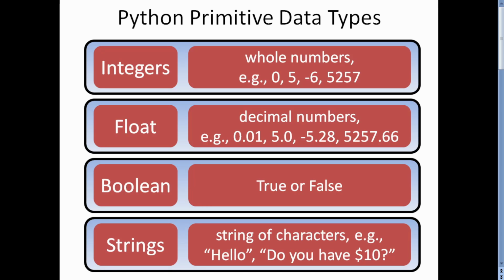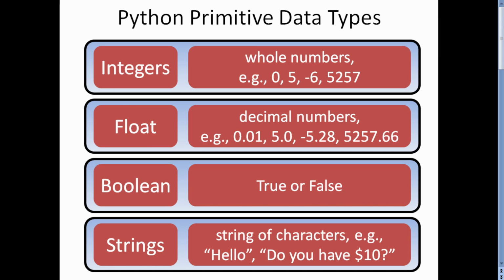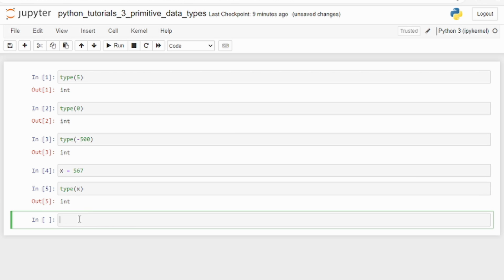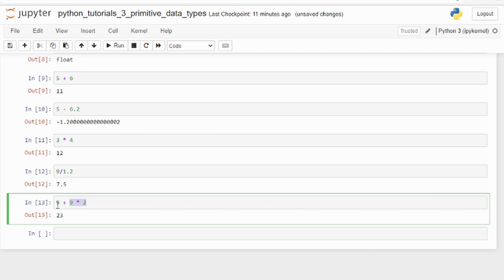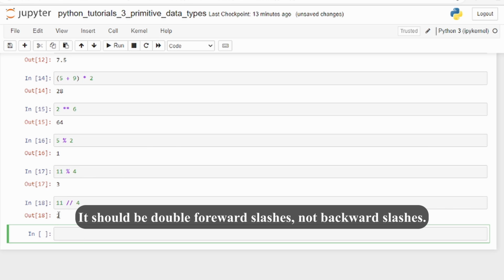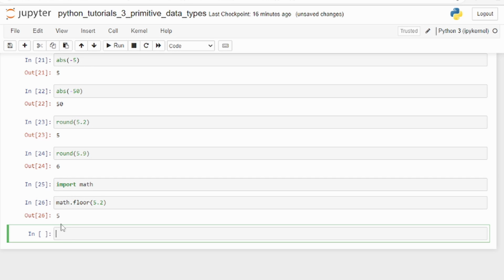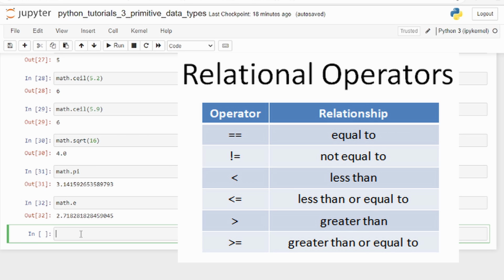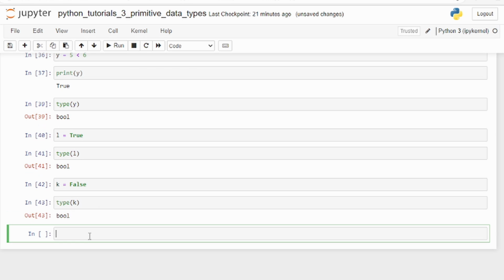python tutorials 3 - primitive data types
In this video, I will introduce three Python primitive data types: integer, float, and boolean.